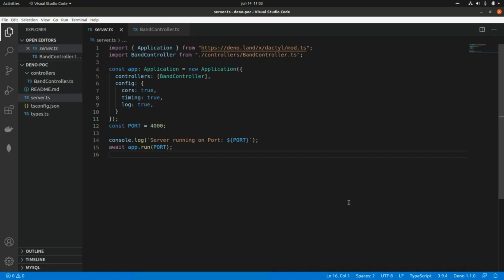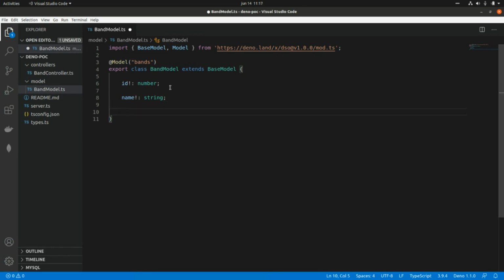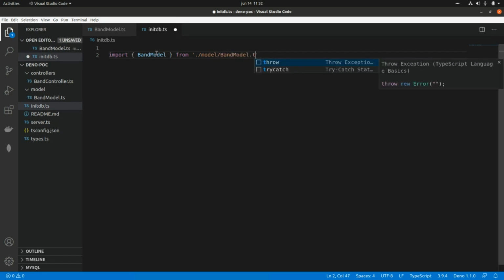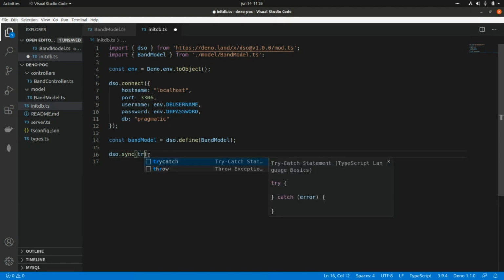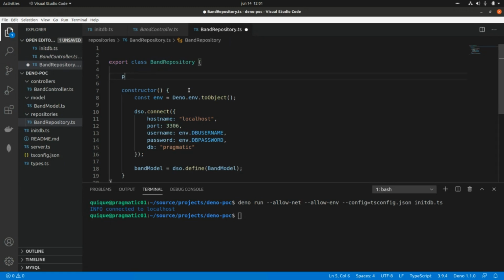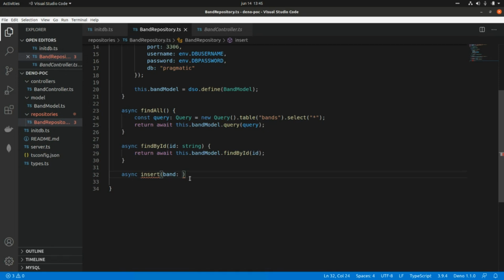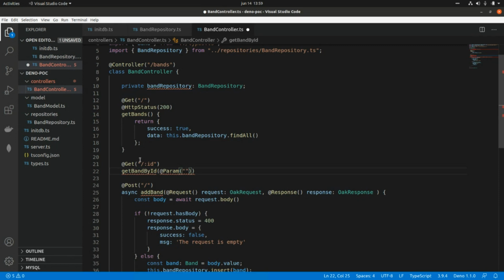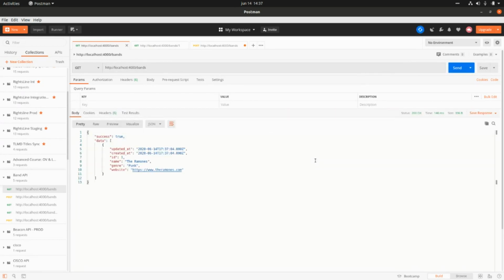Using an ORM in Deno with MySQL database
In this video we are going to refactor our Deno application in order to use an ORM and MySQL as the database.